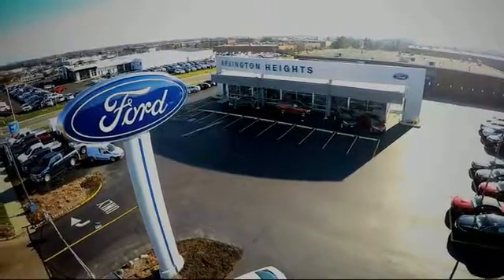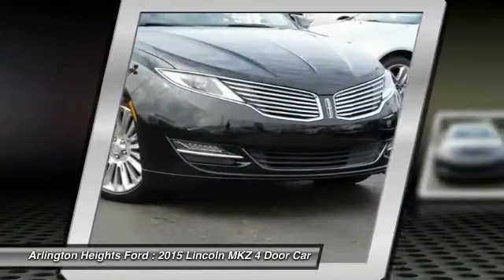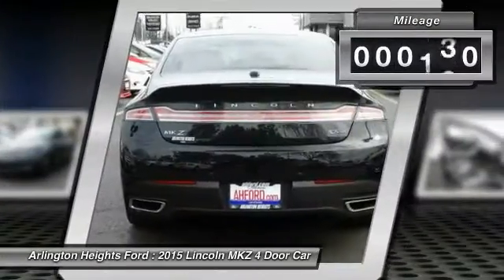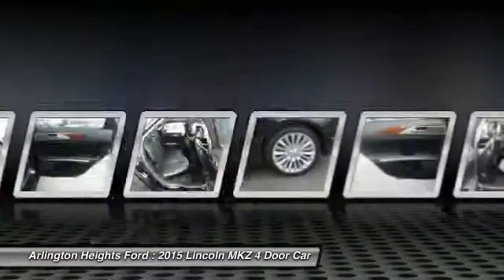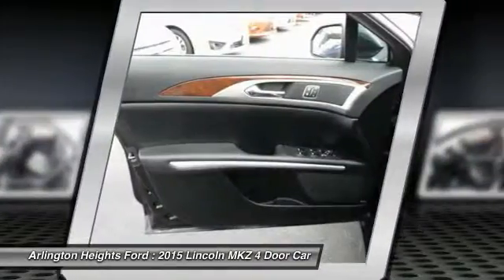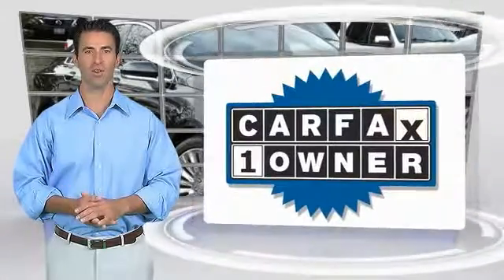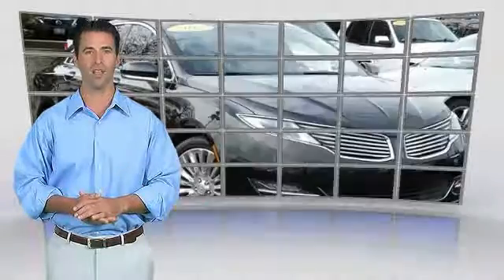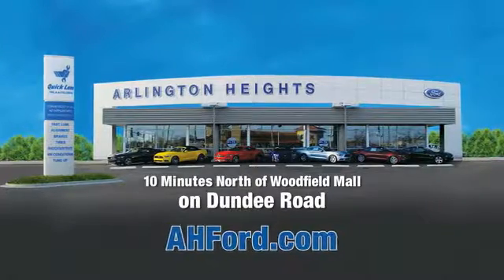2015 Lincoln MKZ Arlington Heights IL 00P18407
2015 Lincoln MKZ

801 Dundee Rd.

Don't miss this 2015 Lincoln. Make a great choice today with this must-have 4 door car. Learn more about this 4 door car by contacting the dealership today and own it today.